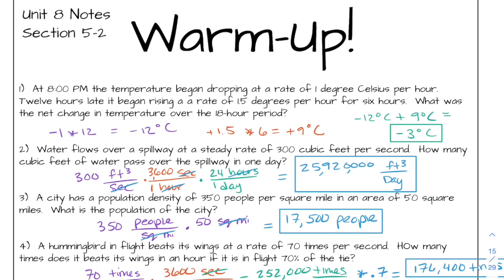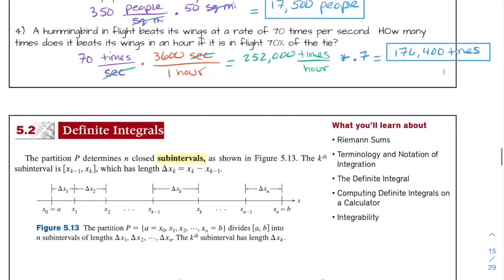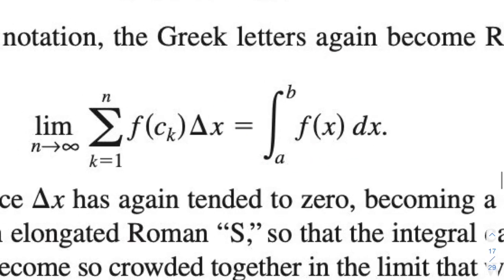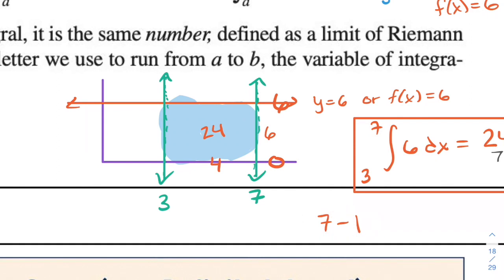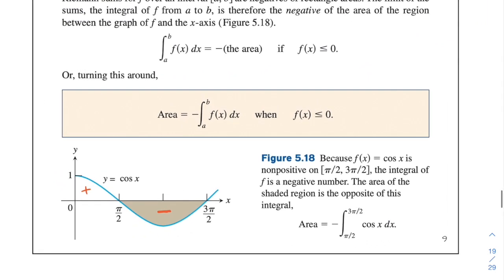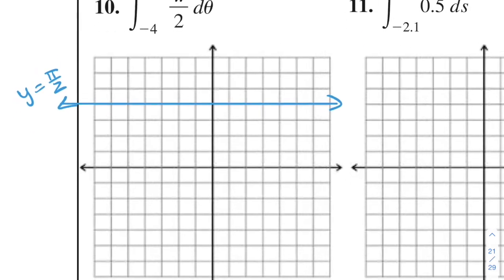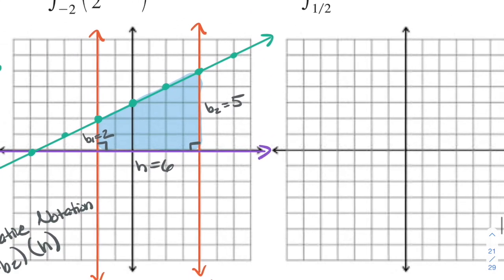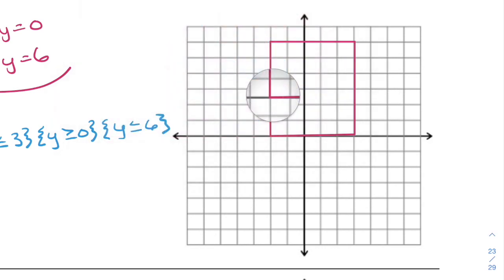Calc Section 5-2 Notes – Distance Learning